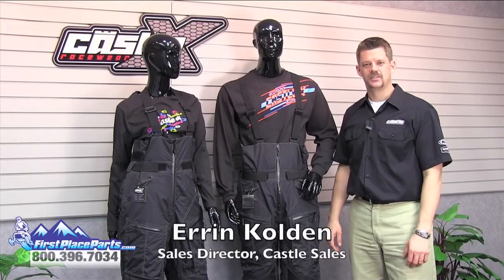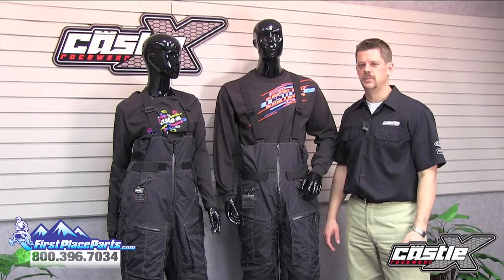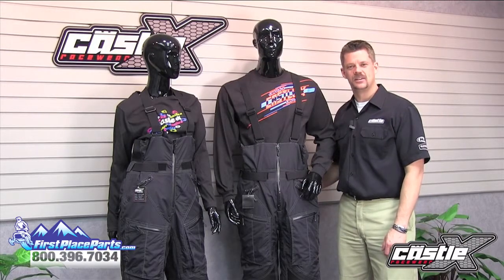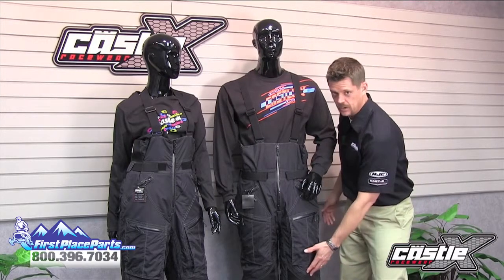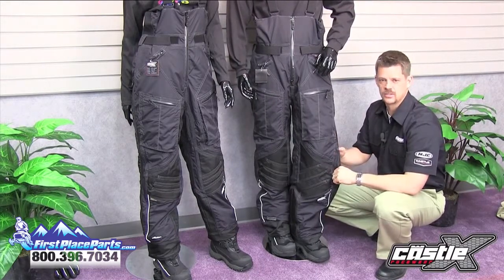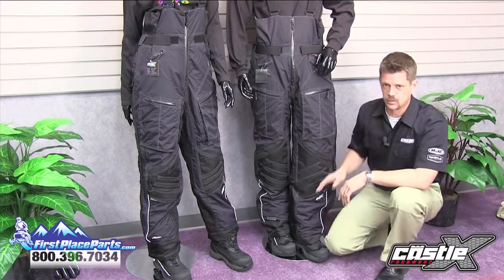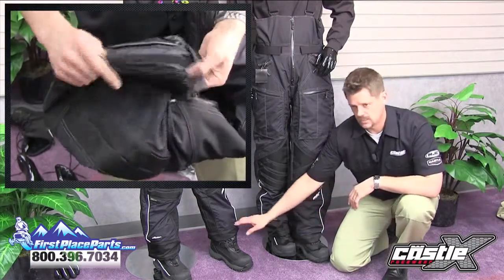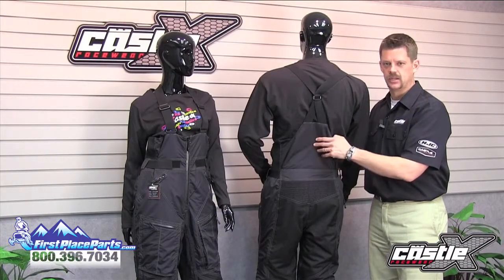Castle X Factor Bibs: Features and Benefits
Castle Men's Factor Snowmobile Bibs:

    Soft-Touch polyester shell construction
    Ven-Tex coated Fadex Dry Touch, next generation technical fiber shell
    DWR (Durable Water Repellent) coated shell guards against water and staining
    100% windproof, waterproof, breathable non-woven full Humax® membrane that is highly flexible, lightweight and durable
    Wear as lightweight shell or fully insulated bib for extreme comfort in any condition
    Removable insulation is constructed of 120g DuPont™ ComforMax™ Classic advanced layered fiberfill
    Taped seams and YKK® zippers throughout
    500D Airdura™ seat insert and Keveltec™ material in high wear areas of knee, lower inner legs and cuff
    Comfort-Flow™ polyester mesh lining in shell
    2-way full length YKK® waterproof leg zippers
    2 zippered hand pockets and 2 waterproof cargo pockets
    Gusseted knees for non-binding fit
    Pre-curved seat with action back flex construction
    360˚ adjustable length feature
    Inner snow cuff seals out snow
    3M Reflective® piping on lower leg
    Velcro® adjustable waist
    Also available in Short and Tall sizes: LRG - 2XL